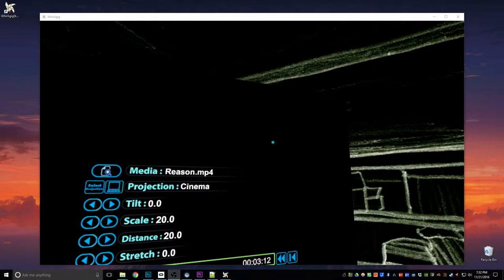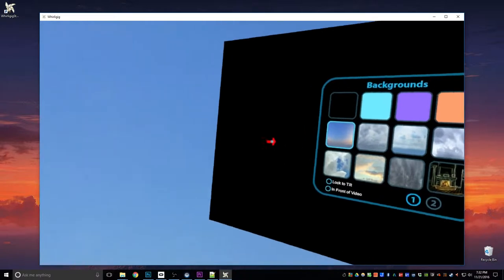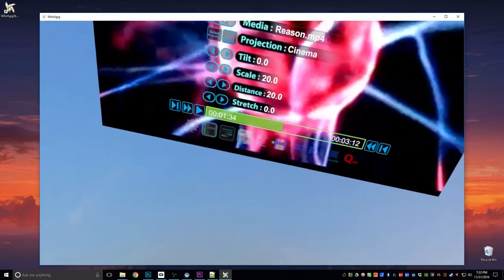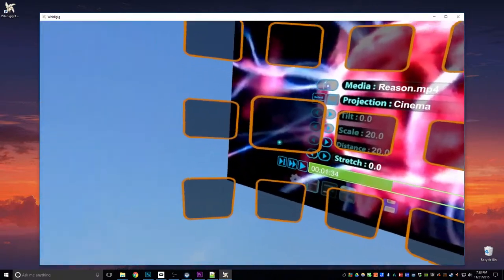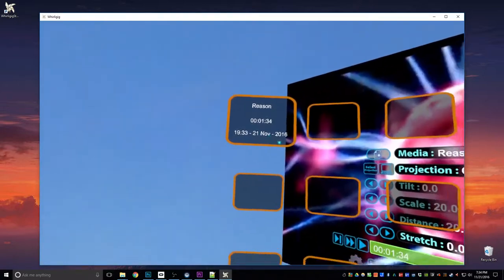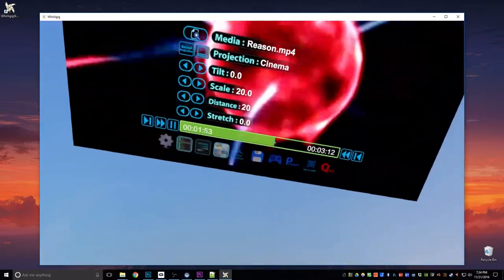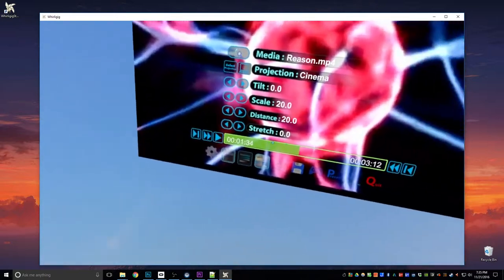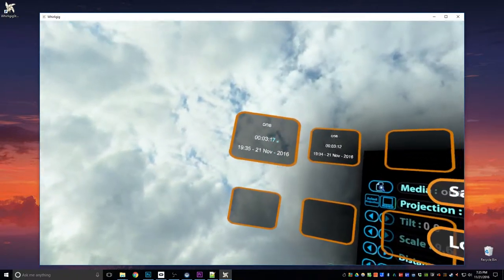Whirligig - SaveLoad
Saving and loading (bookmarking) your media in Whirligig